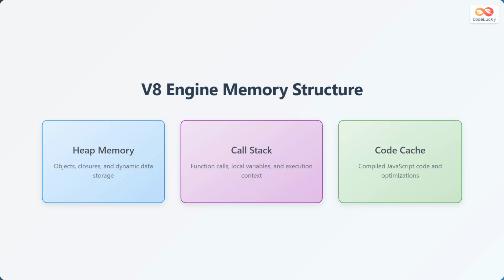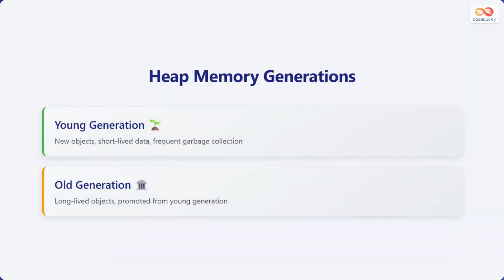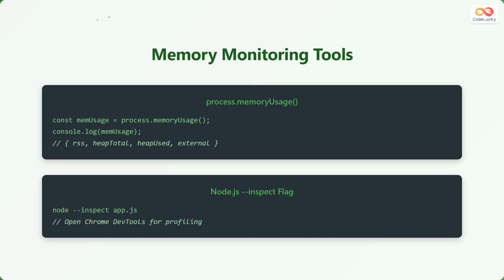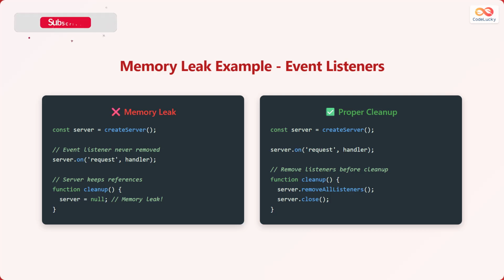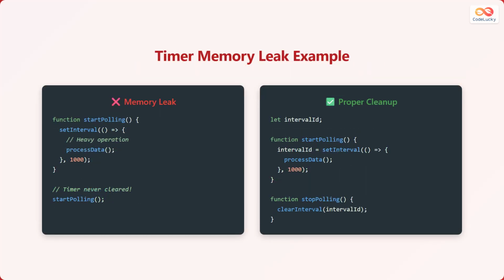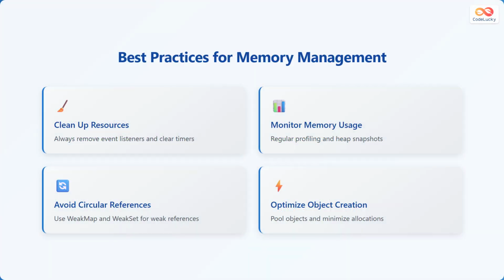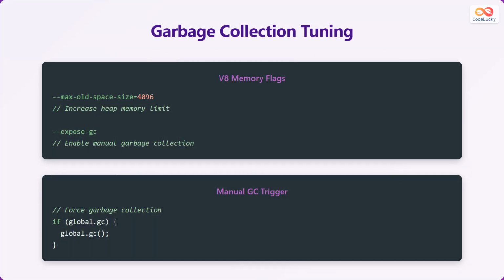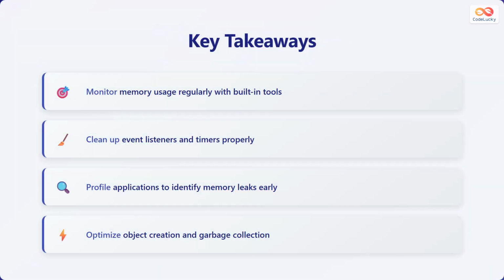Node.js Memory Management: Prevent Leaks & Optimize Performance 🚀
Welcome to our comprehensive guide on memory management in Node.js! 👨‍💻 Understanding how Node.js handles memory is crucial for building efficient and stable applications. In this video, we'll dive deep into the core concepts, tools, and best practices to help you master memory management and avoid common pitfalls.

We'll start by exploring the V8 engine's memory structure, including the heap memory, call stack, and code cache. Then, we'll examine the young and old generations within the heap and how garbage collection works. 🗑️ You'll learn how to use tools like 'process.memoryUsage()' and Chrome DevTools to monitor memory usage in real-time. 📈

Next, we'll cover common memory leak patterns, such as unremoved event listeners and timers, accidental global variables, and circular references. ⚠️ We'll provide clear examples of both problematic code and proper cleanup techniques to help you prevent these issues in your own projects. Finally, we'll discuss best practices for optimizing object creation and tuning garbage collection. ✨

By the end of this video, you'll have a solid understanding of memory management in Node.js and the skills to build high-performance, memory-efficient applications. Let's get started! 🔥

Chapters:
00:00 - Memory Management in Node.js
00:18 - V8 Engine Memory Structure
00:47 - Heap Memory Generations
01:12 - Memory Monitoring Tools
01:41 - Common Memory Leak Patterns
02:08 - Memory Leak Example - Event Listeners
02:45 - Timer Memory Leak Example
03:16 - Best Practices for Memory Management
03:45 - Garbage Collection Tuning
04:17 - Key Takeaways
04:43 - Outro